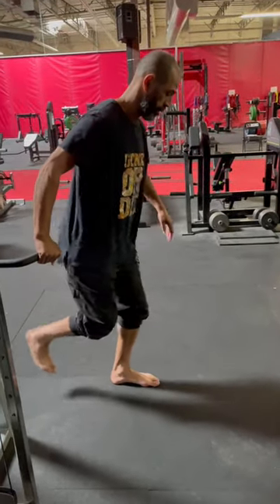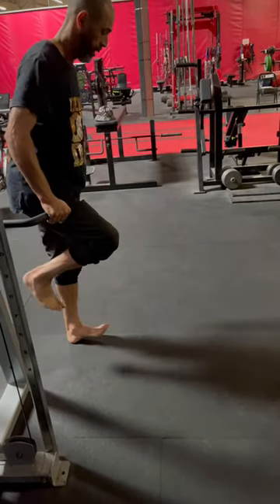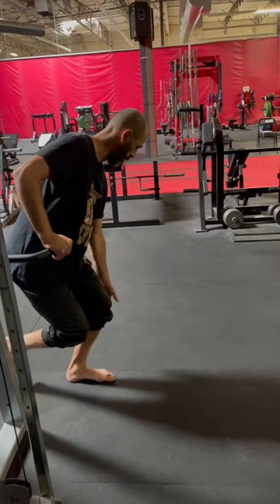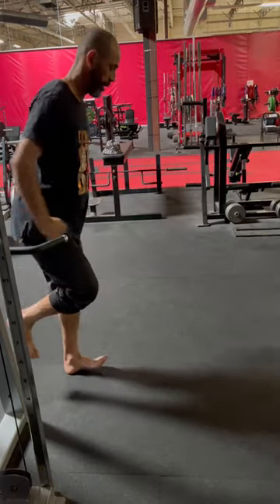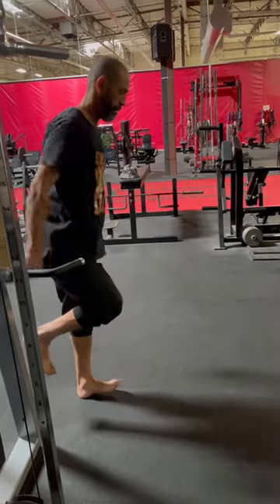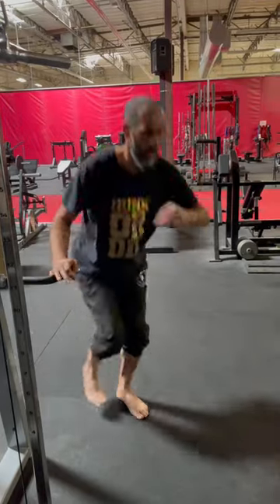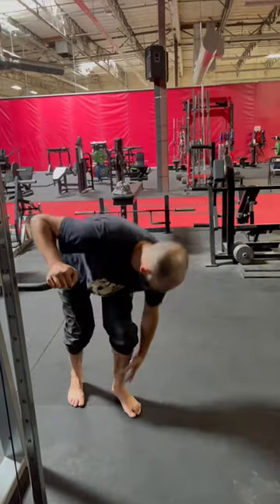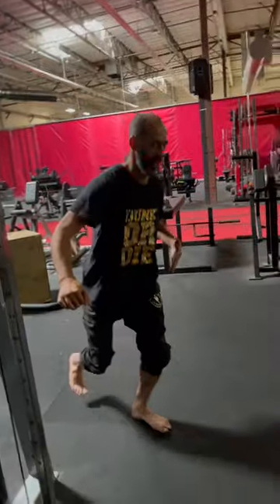ZianiReverseStepUp 🔥@supertraining06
🏀 Zianimal Academy : Mobility - Longevity - Performance